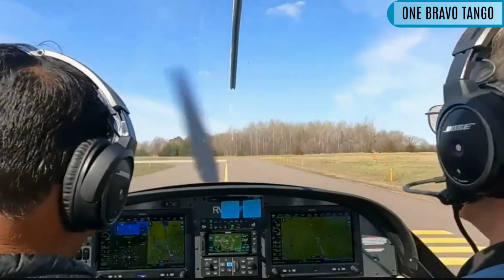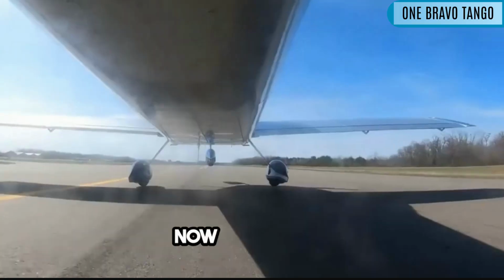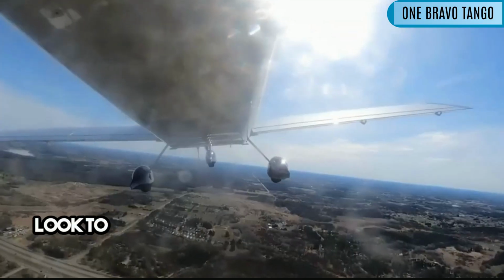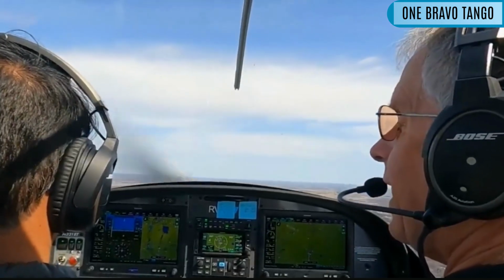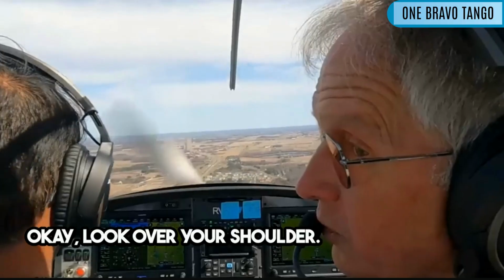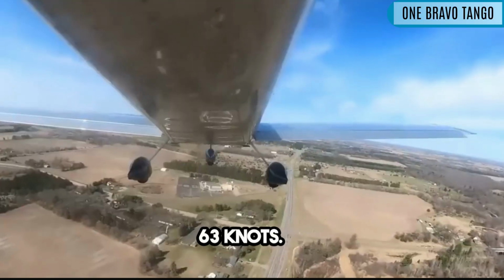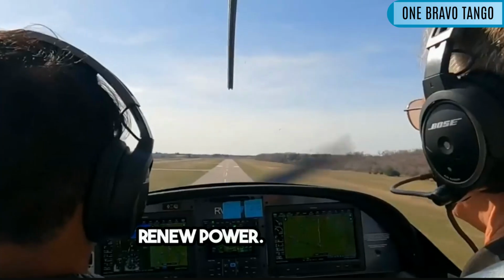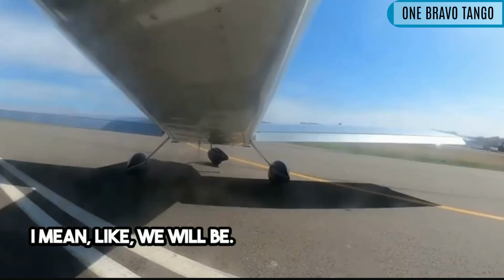Instructor guides student while flying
This aviation video is from Episode 03 - "Thrilling S Turns, Steep Turns - Student Pilot with Instructor." Watch as the instructor provides expert guidance to the student pilot while flying in the air. See how the instructor helps the student pilot achieve a great take off and landing.